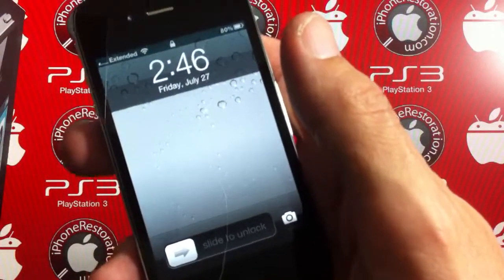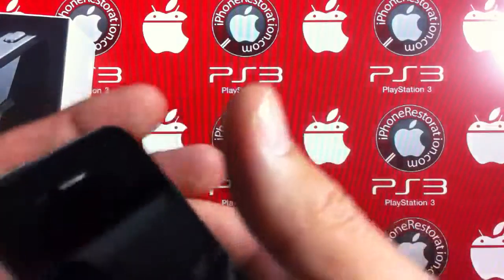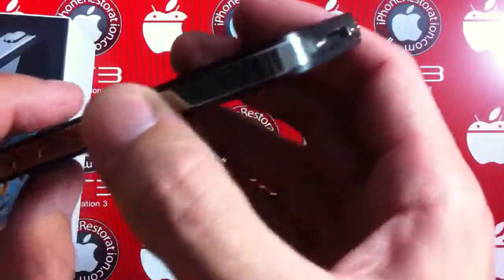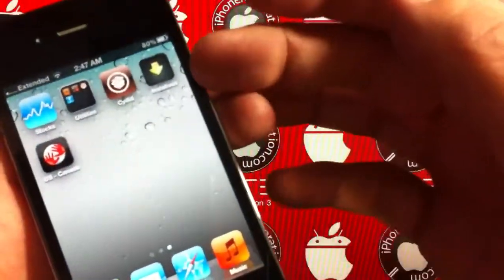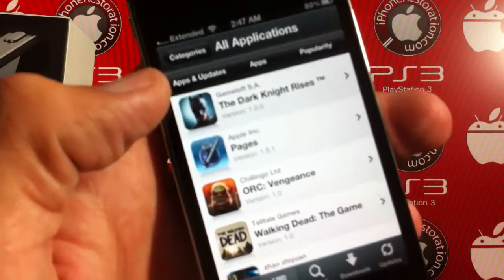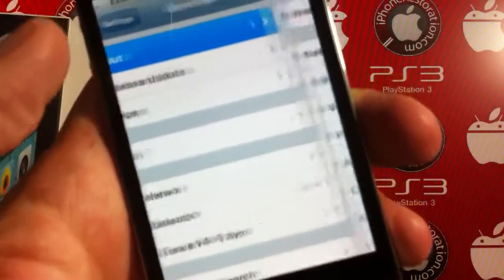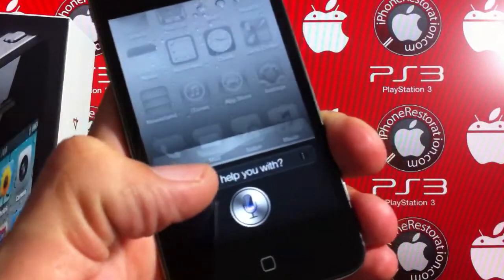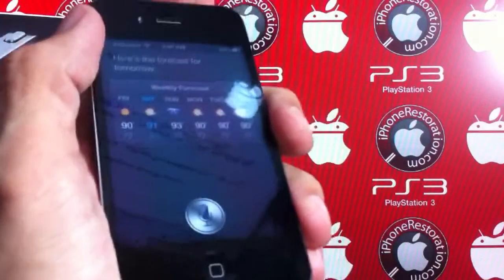iPhone 4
Sprint